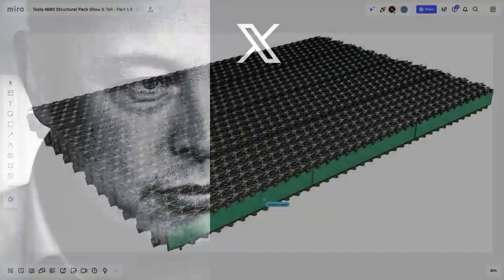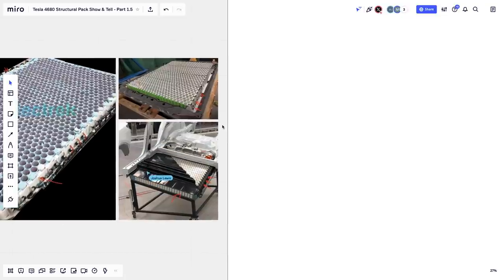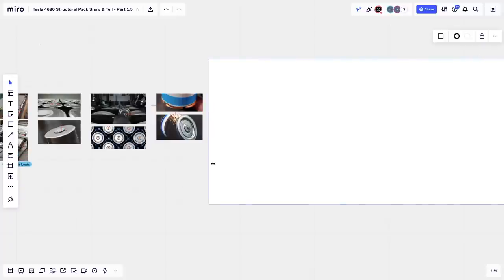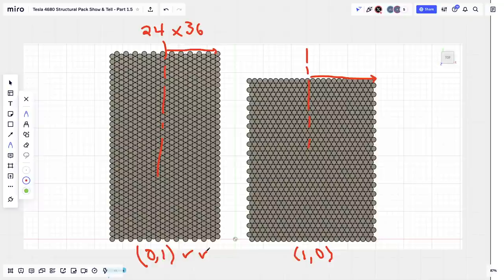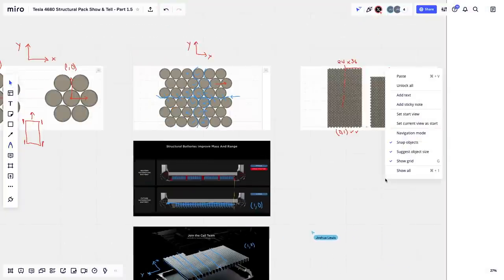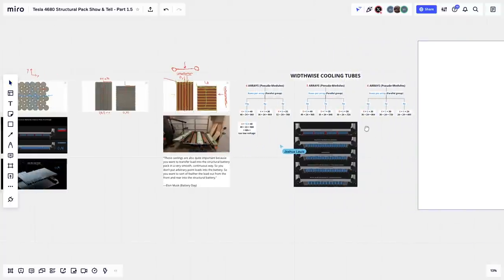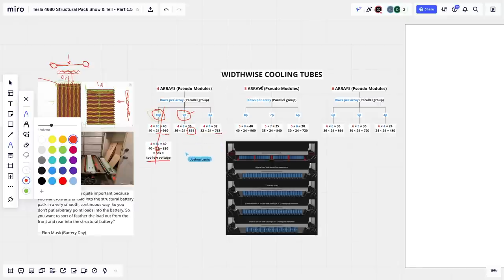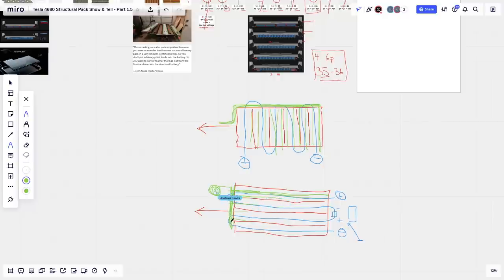Tesla 4680 Structural Pack Show & Tell - Part 1.5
X episodes are held LIVE on Callin, the social podcasting platform. You can listen in or participate in the conversations by subscribing Part 1.5 in a 4-part series dedicated to nerding out on the engineering and manufacturing of Tesla’s revolutionary 4680 Structural Pack — Lengthwise v. Widthwise cooling tubes analysis & debate with Joshua Lewis.